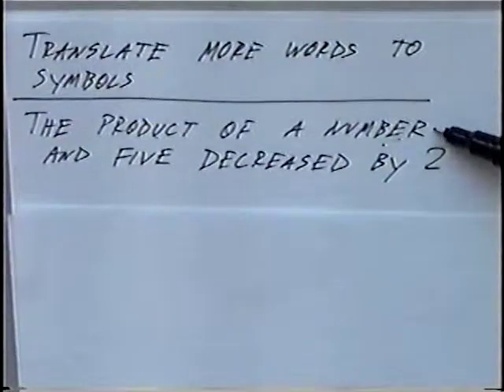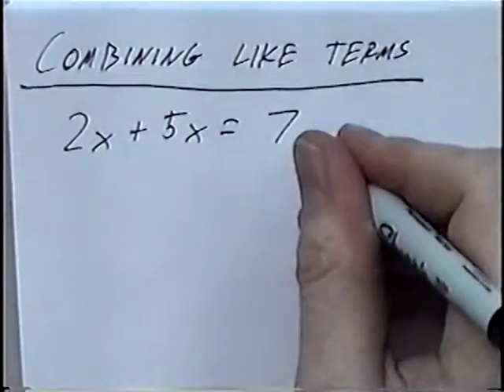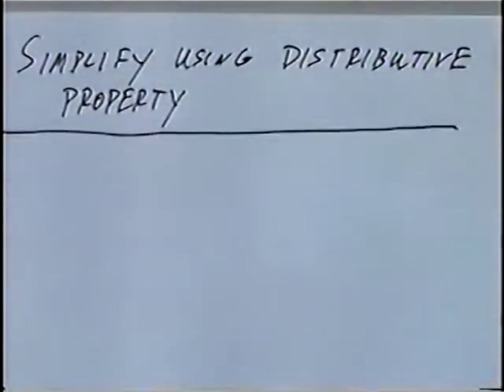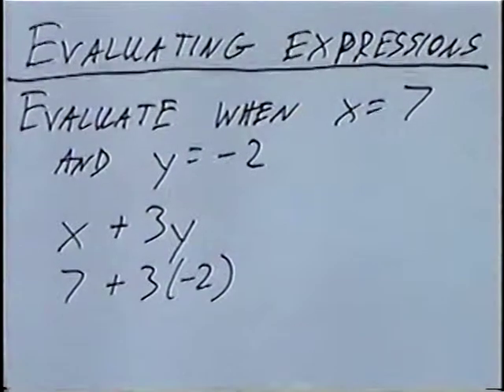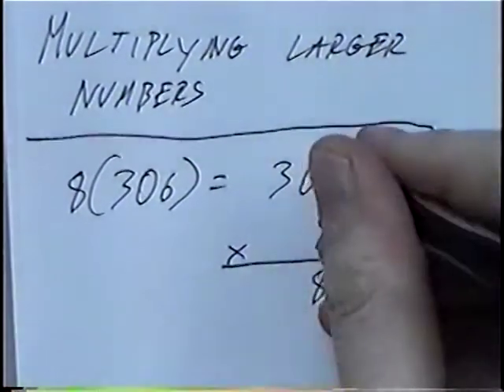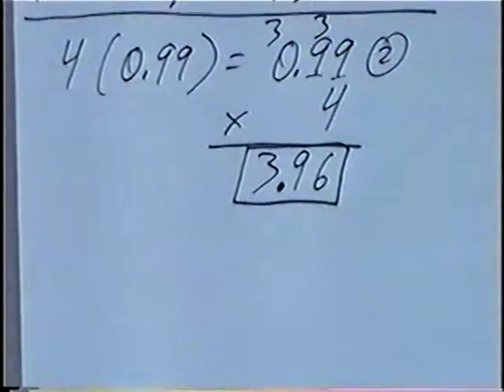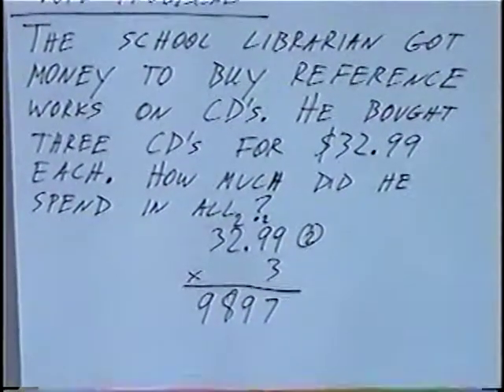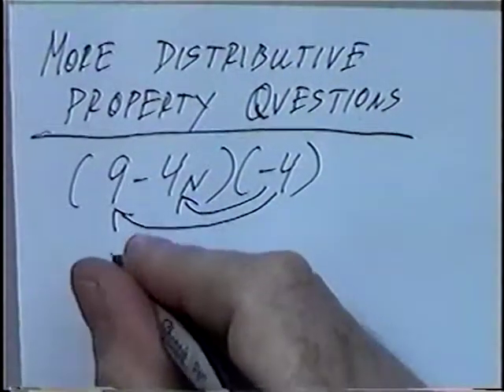Algebra 1 Chapter 1 part 3